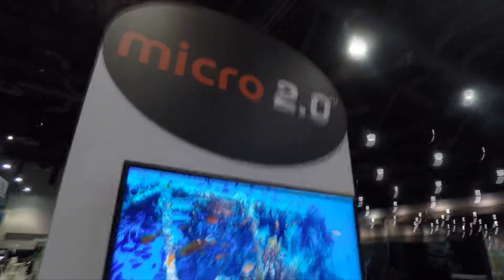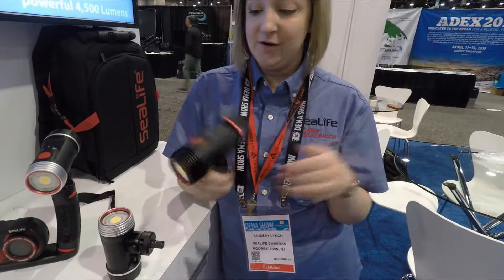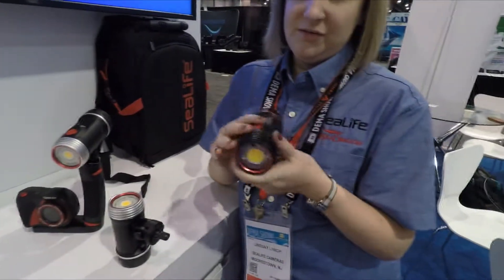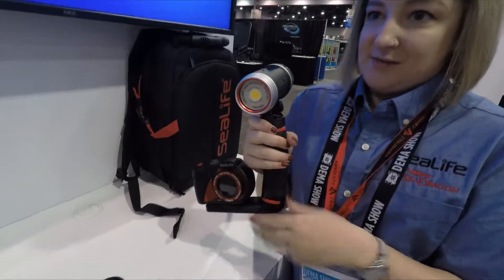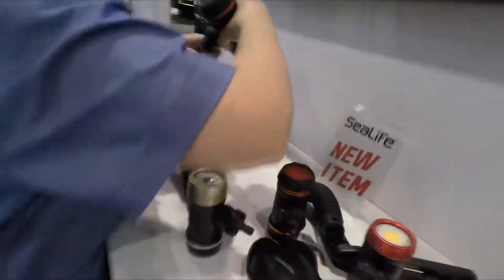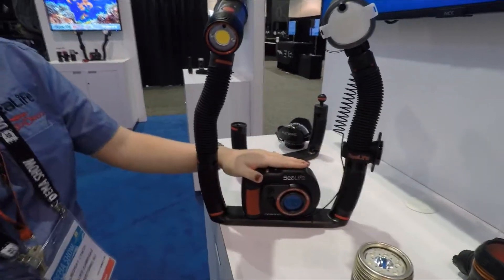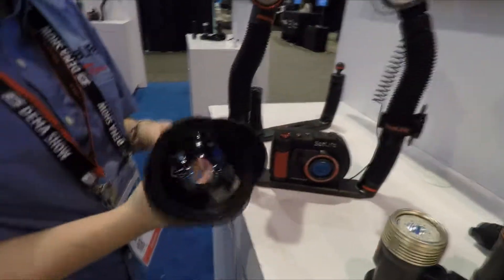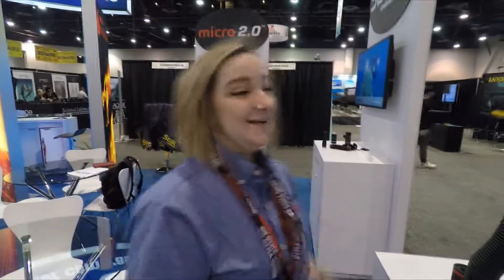Sealife new Sea Dragon lights 2000 & 3000 auto